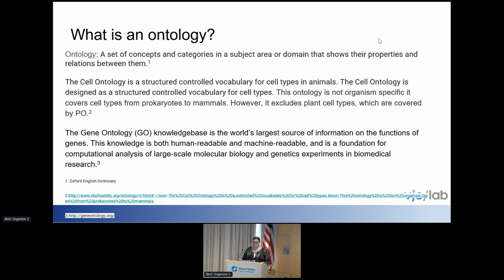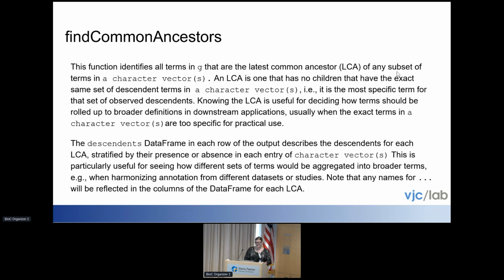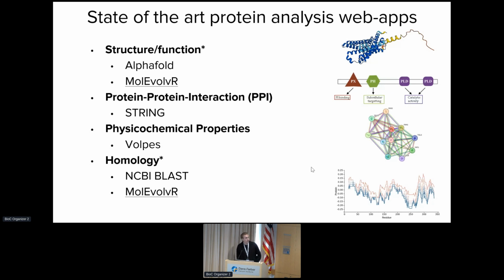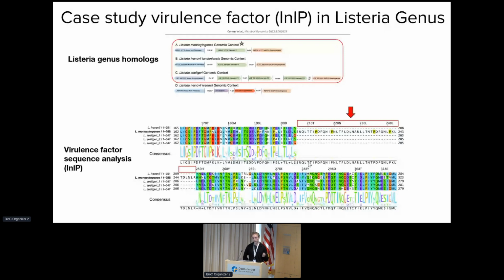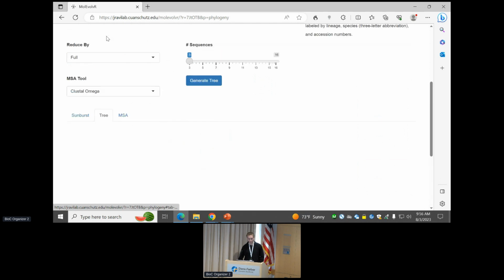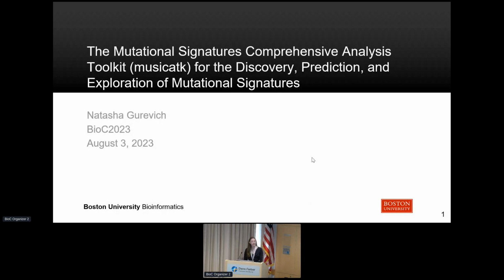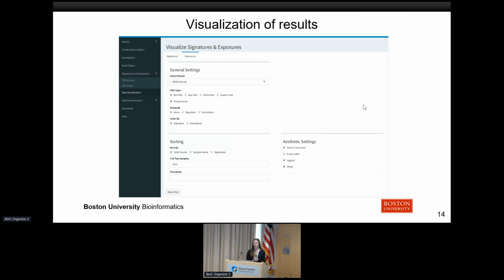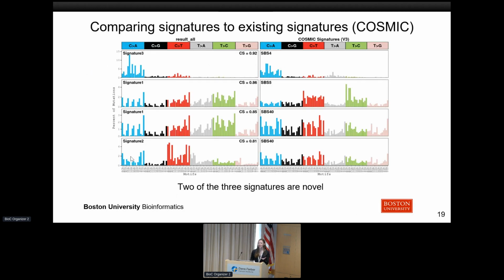Short Talks: Cancer, Evolution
ontoProc - Ontology interfaces for Bioconductor

MolEvolvR: A web-app for characterizing proteins using molecular evolution and phylogeny

The Mutational Signature Comprehensive Analysis Toolkit (musicatk) for the Discovery, Prediction, and Exploration of Mutational Signatures